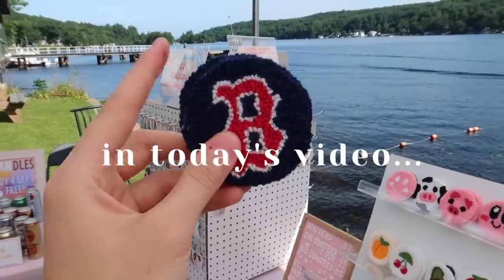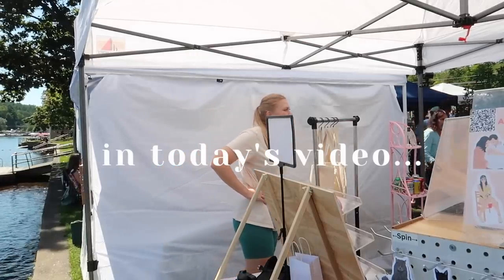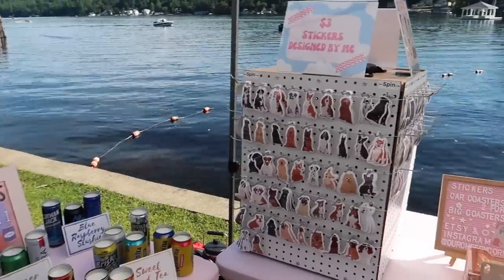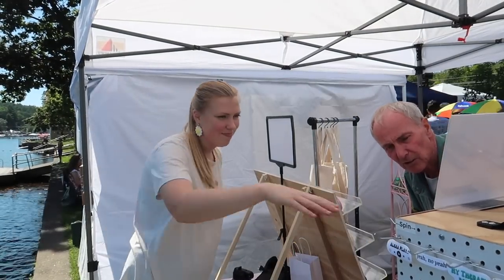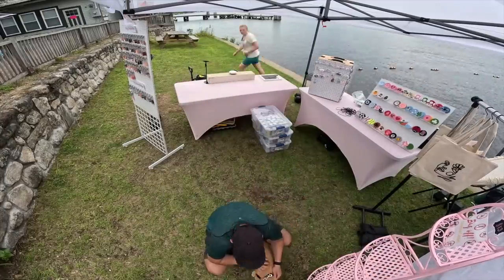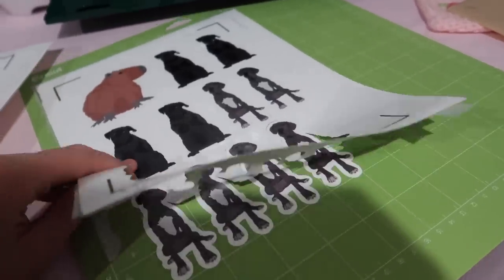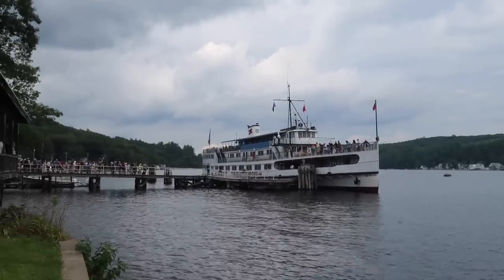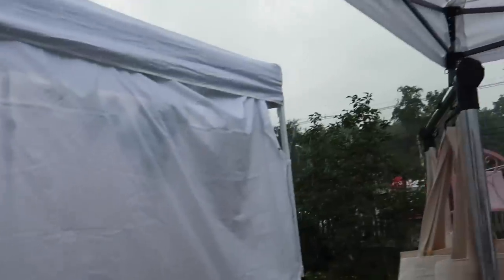MARKET DAY AT THE LAKE! // over $1k in sales, thunderstorm, boating + more!